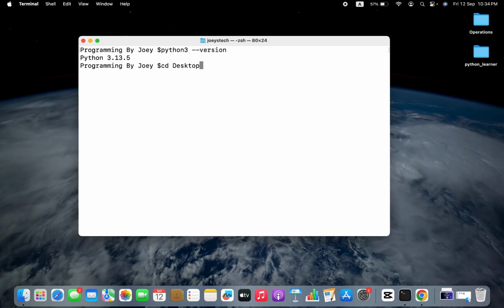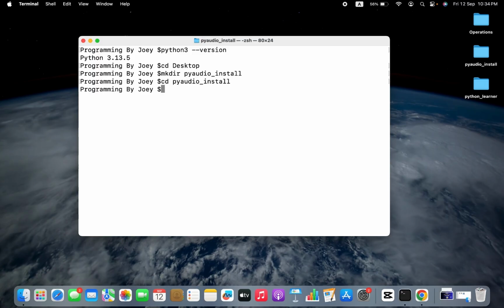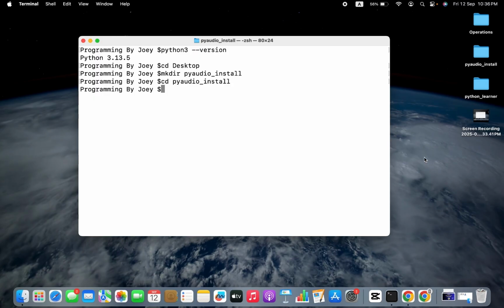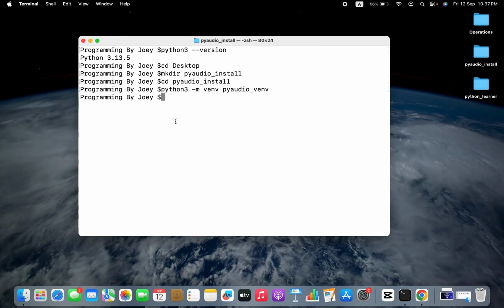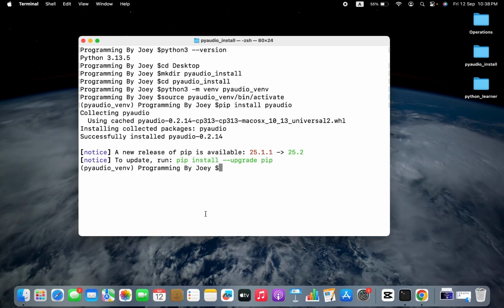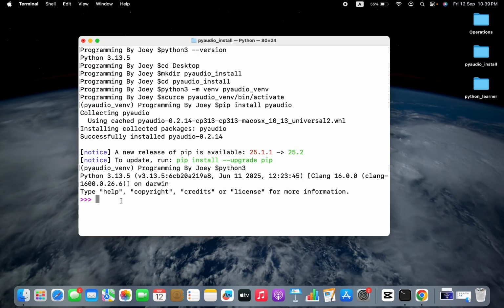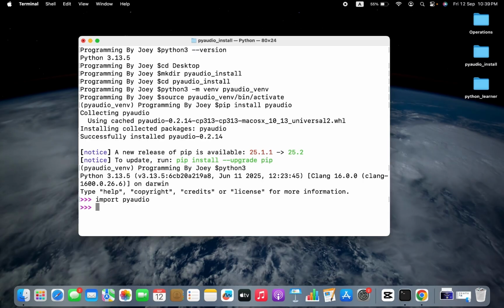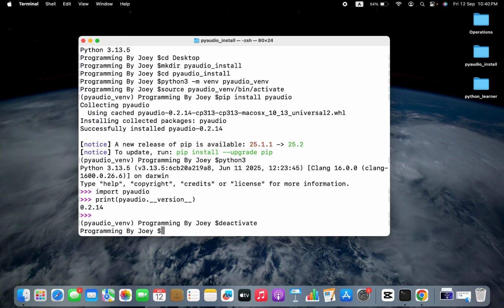How to install PyAudio in Python on Mac in 2025 | install PyAudio in Python 3.13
In this video of Joey'sTECH, you will learn how to install PyAudio in Python 3.13 on MacOS.
This tutorial video won't show directly how to install PyAudio in Python but it will follow the right process of first setting up a python project folder , then create a virtual environment within it and finally install the PyAudio library in that virtual environment.

This video is beneficial for you if you want to install PyAudio in Python on your Macbook Pro or Macbook Air be it Macbook Intel or M1 or M2 or M3 or M4.
You can also use the same installation mechanism to install the PyAudio module on Windows too.

Also, this video will show you how to check the version of Python installed on your MacOS using Terminal and I will also tell you how to check the version of PyAudio